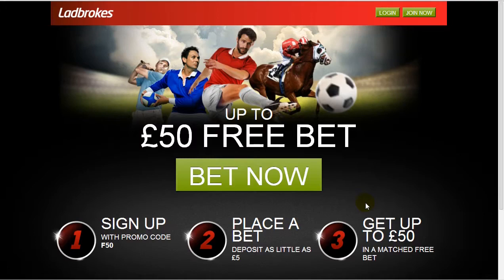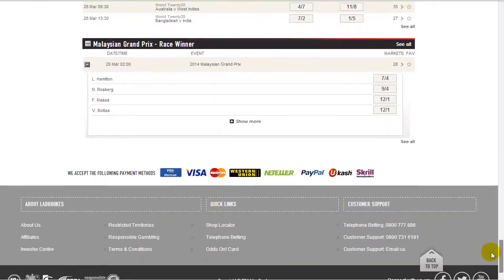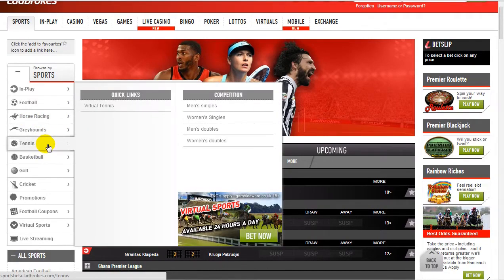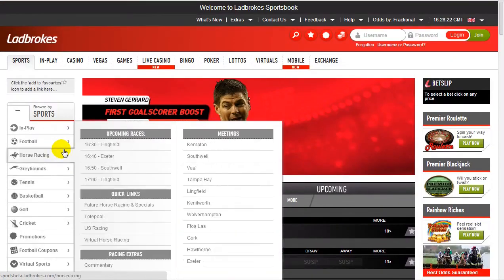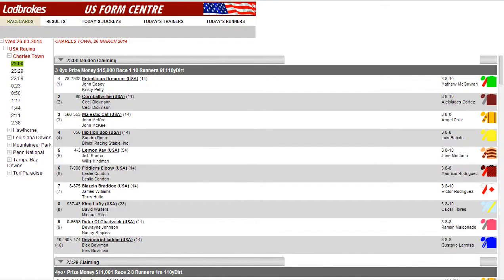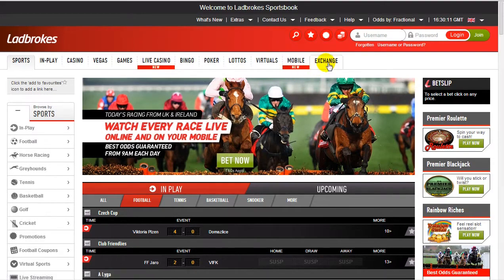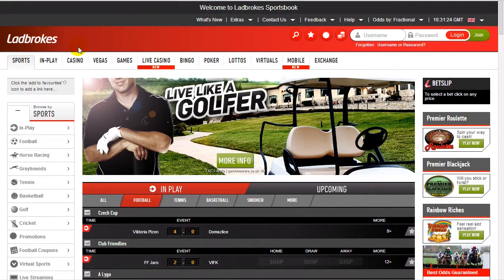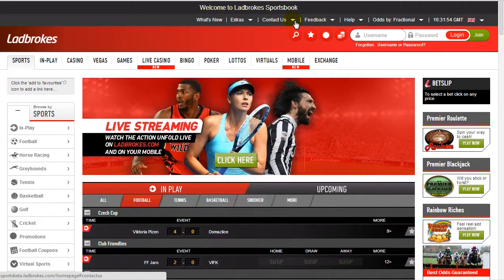Ladbrokes Review - Sports Betting Bookmaker Website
Watch as the reviewer takes you through the pros & cons of the Ladbrokes betting website.

Discover the new customer offers given by Ladbrokes bookmakers. See how to claim them.